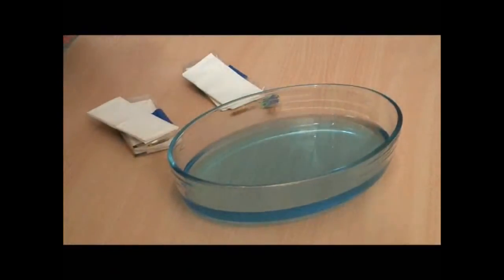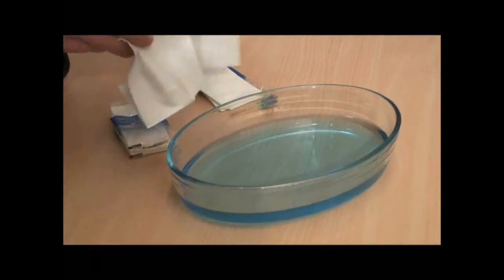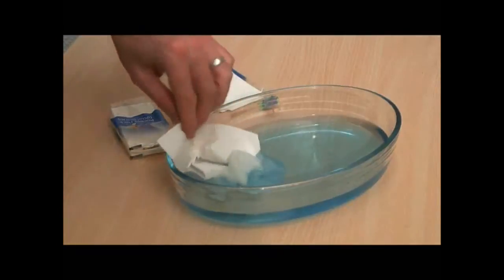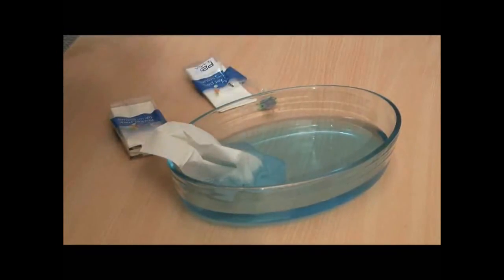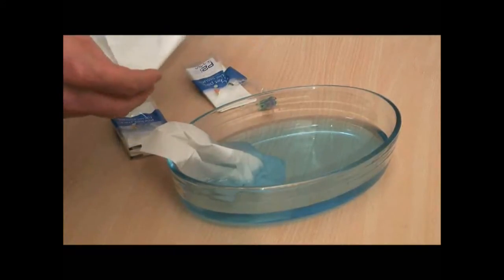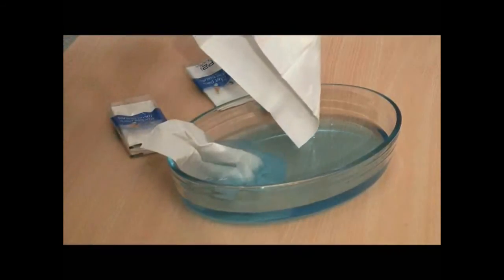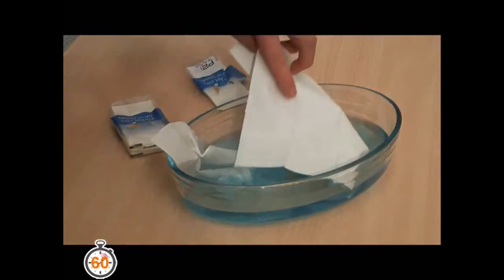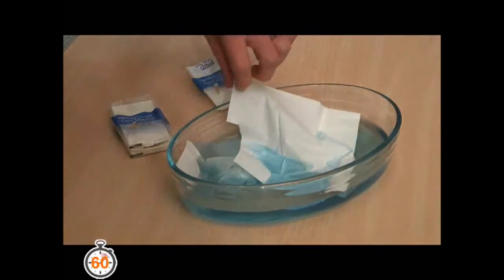P2i:Nano protection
Dr Stephen Coulson, CTO of P2i, shows off his firm's protective nano-coating technology.